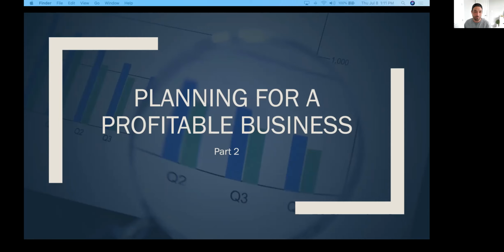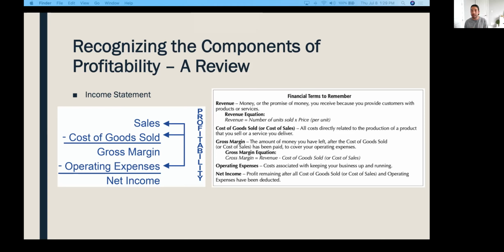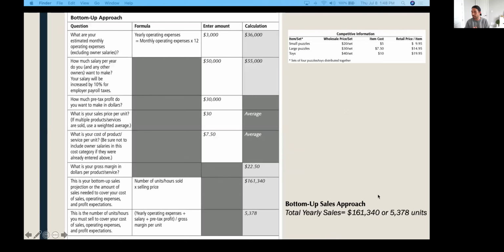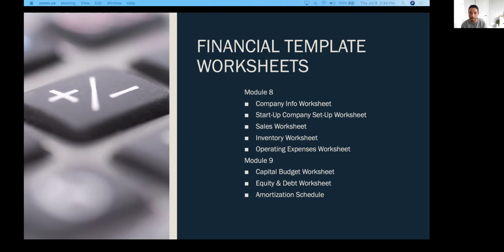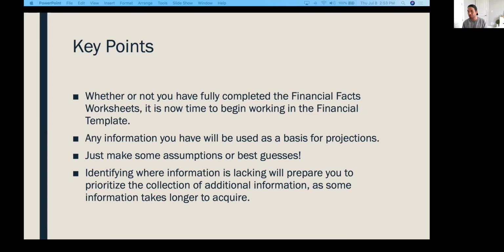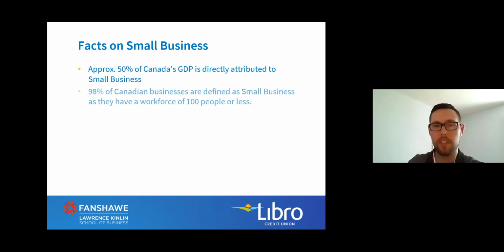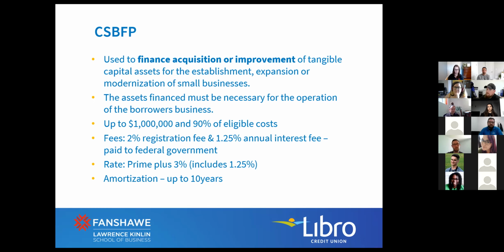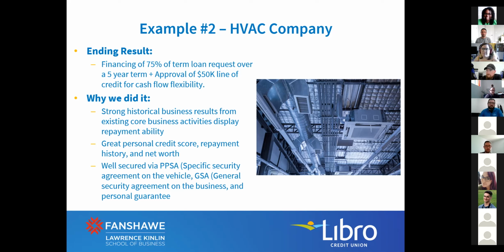Leap IN Day 29 - Planning for a Profitable Business Part 2 and Business Lending with Libro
with David Ouellette, Thomas Sumpter, and Nate Tapper